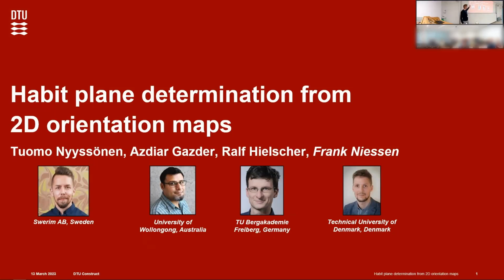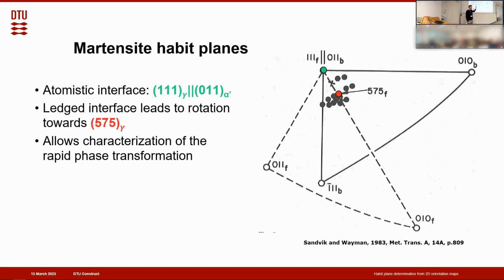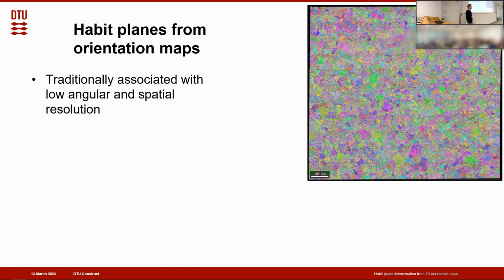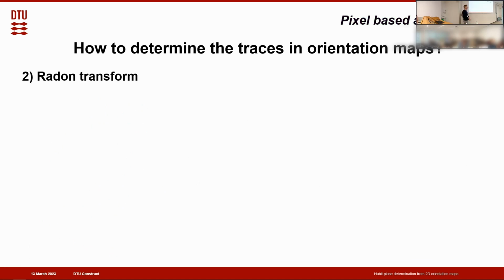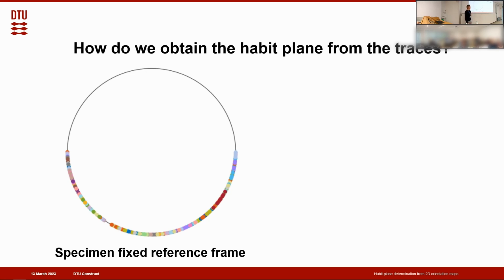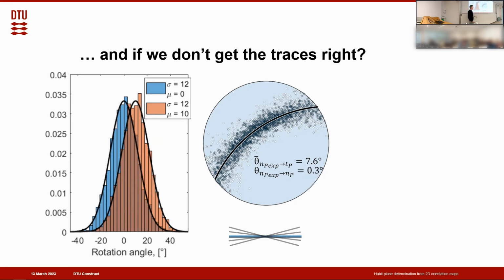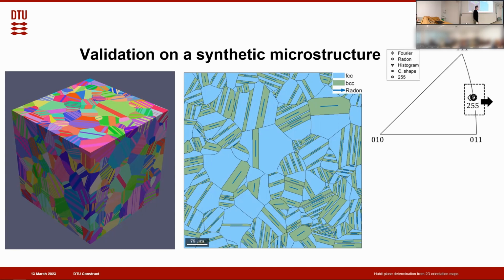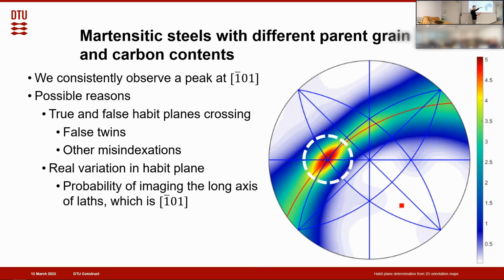Habit Plane determination from 2D orientation maps - MTEX Workshop 2023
This is a recording of my talk at the MTEX Workshop 2023 on newly developed algorithms for habit plane determination from 2D orientation maps. You can find a pre-print of the work